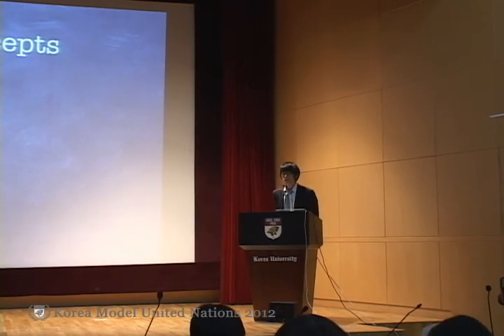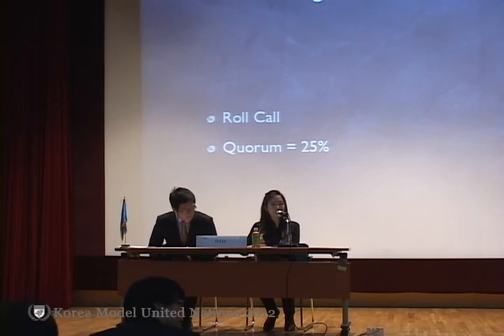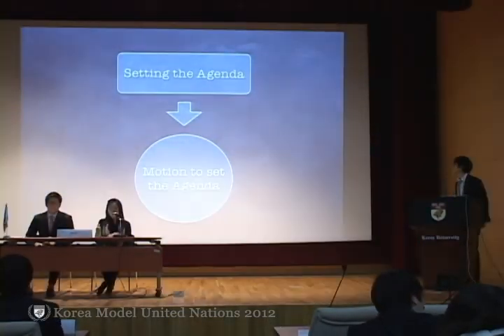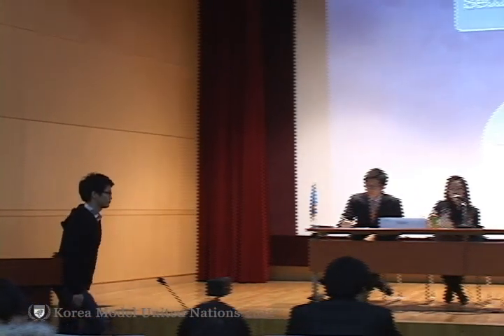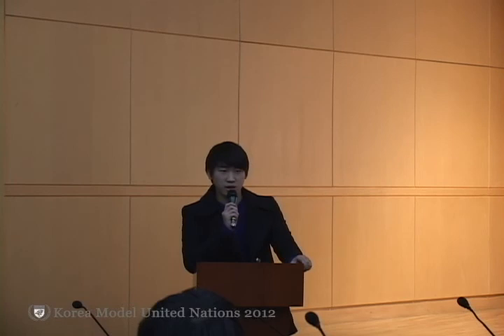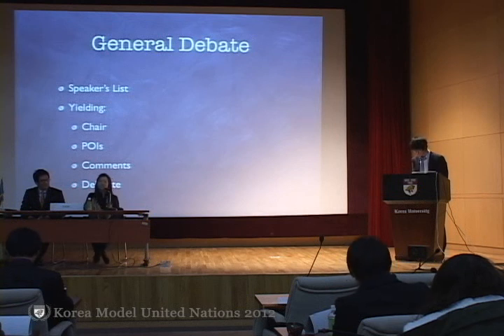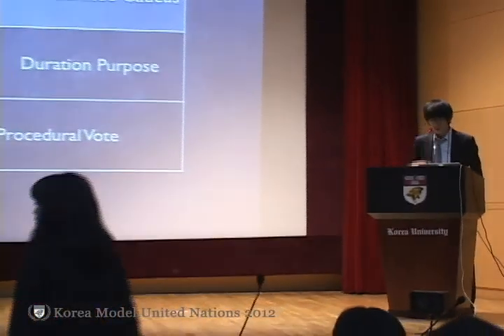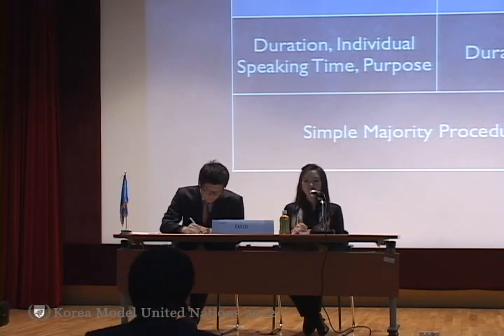KMUN2012 Delegate Orientation Part 3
KMUN2012 Delegate Orientation
Part 3.  Rules Of Procedure & Mock Debate Part I (Deputy Secretary General - Kwan Woo Kim)